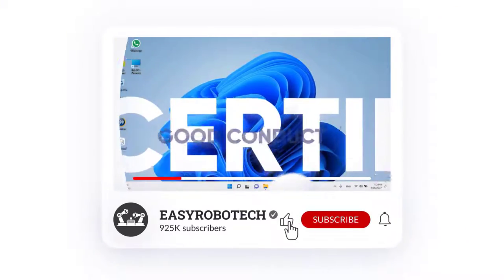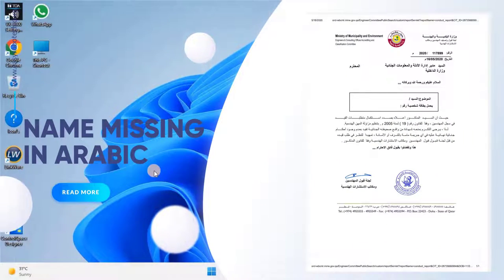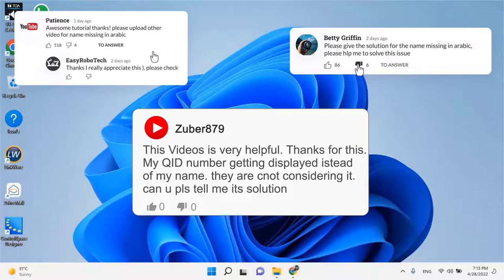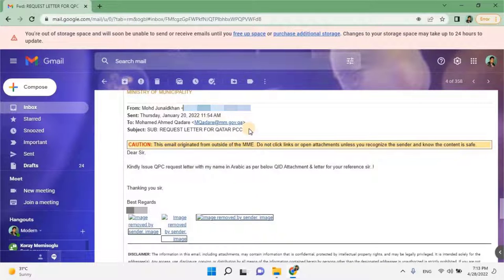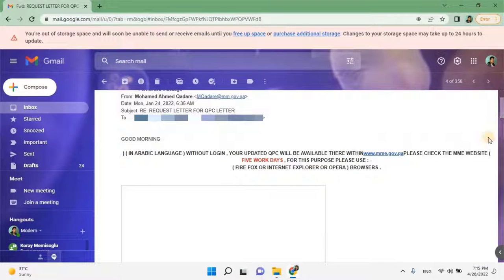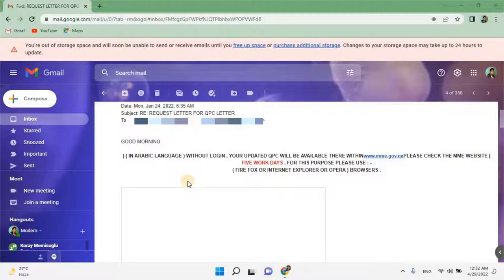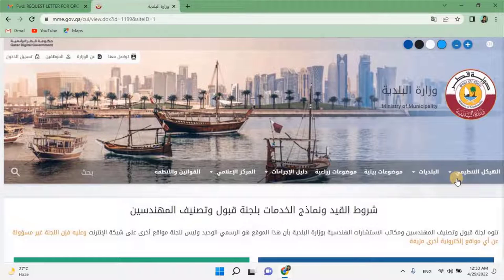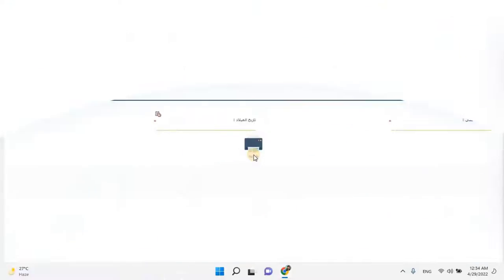NAME MISSING IN ARABIC ON QPC | HOW TO GET NAME ON IN ARABIC ON GOOD CONDUCT CERTIFICATE / QPC | QAR